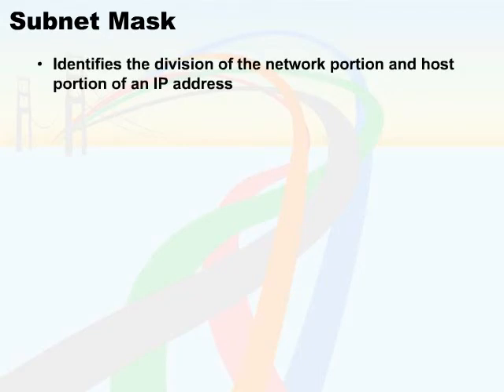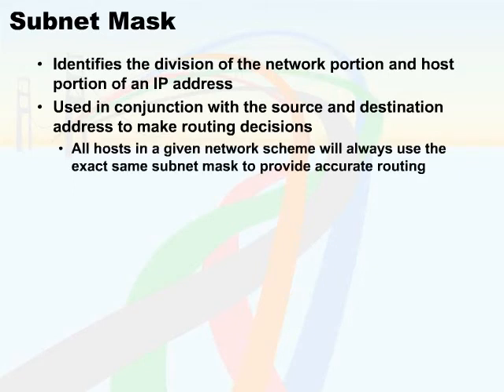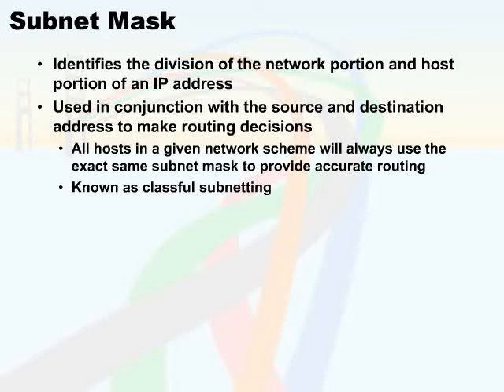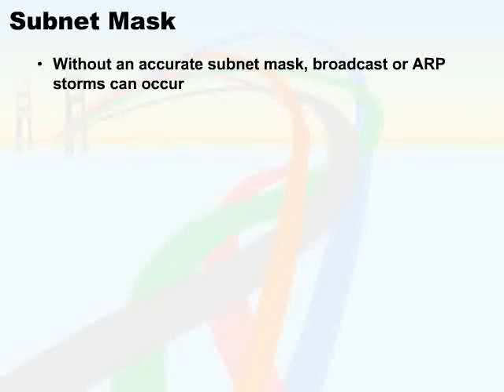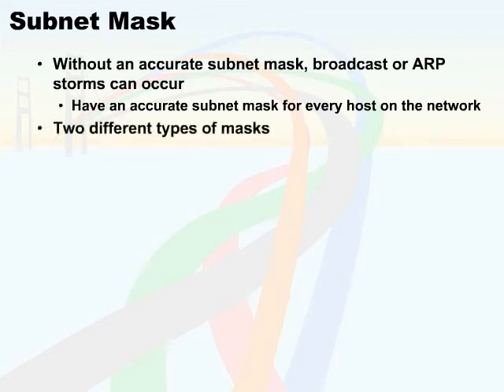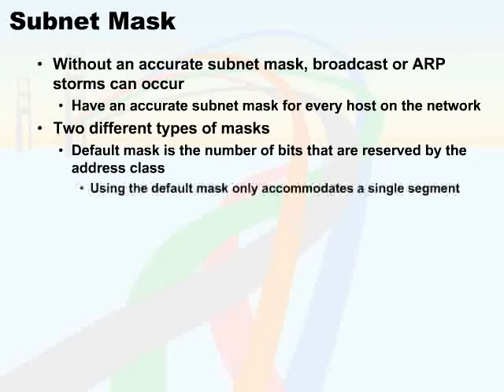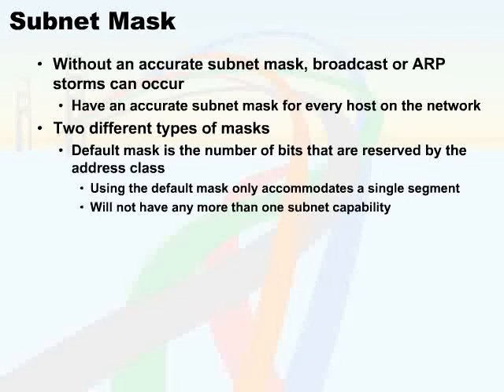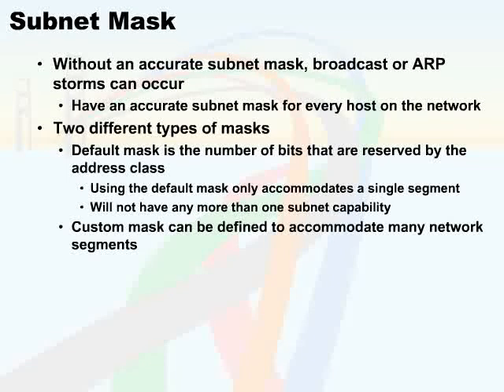193 16 IP Addressing 06 Subnet Mask